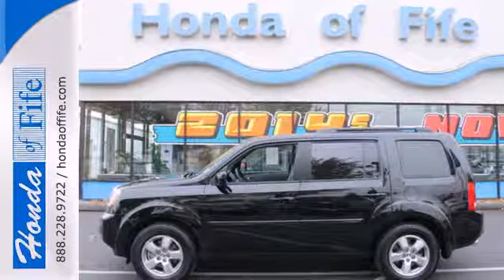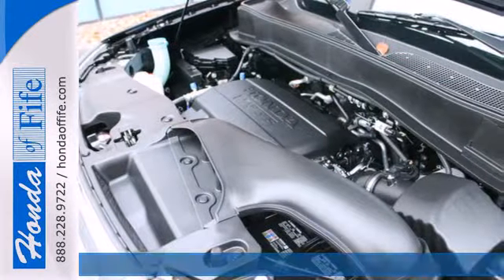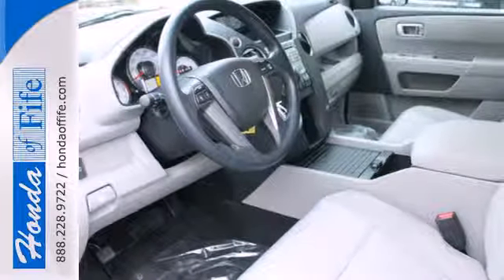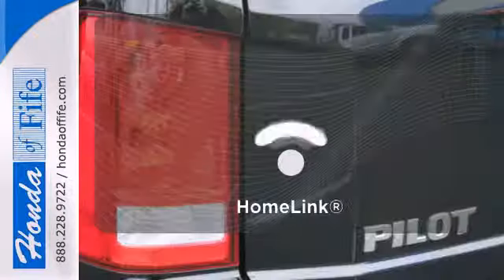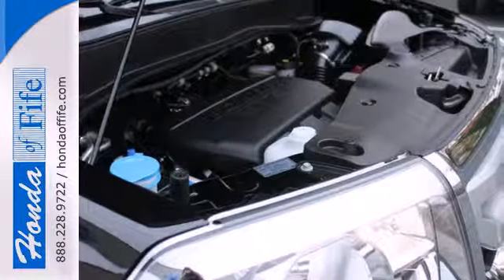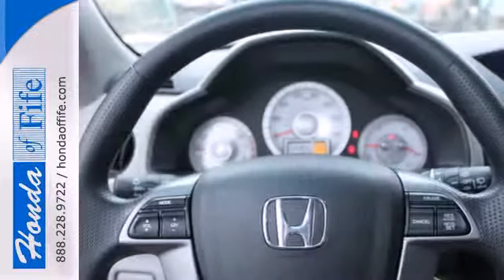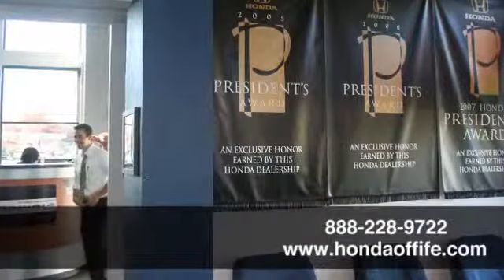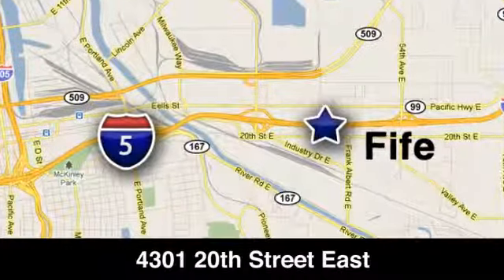2011 Honda Pilot Fife WA Tacoma, WA #731231 - SOLD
Year: 2011
Make: Honda
Model: Pilot
Trim: 4WD EX
Engine: 3.5L V6
Transmission: 5 Spd Automatic
Color: Black
Interior: Gray Cloth
Mileage: 20887
Stock #: 731231
Pilot EX, 4WD, and Crystal Black Pearl. Join us at Honda of Fife! Are you READY for a Honda?! If you demand the best things in life, this outstanding 2011 Honda Pilot is the fuel-efficient SUV for you. Designated by Consumer Guide as a 2011 Midsize SUV Best Buy. Take this fantastic Pilot down the road and fall in love with driving all over again. New Car Test Drive said, &#34;...plenty of cargo and people versatility in an efficient package, with towing capacity for light loads and the available confidence of all-wheel drive...&#34;

Address:
4301 20th Street East